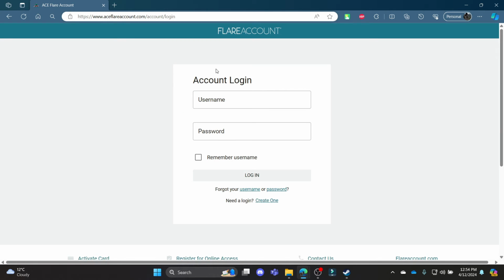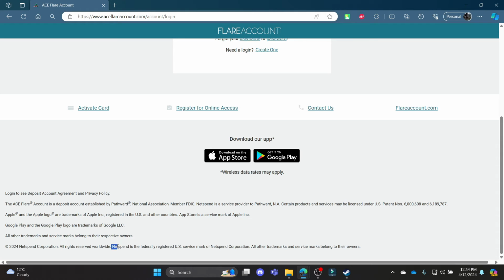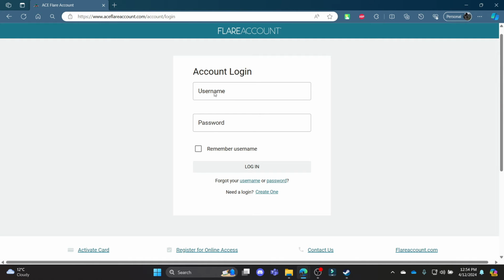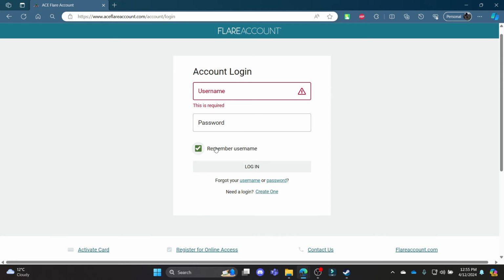Netspend Flare Login: How To Login Netspend Flare Account 2024?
Welcome to our comprehensive guide on how to effortlessly login to your Netspend Flare account! In this video, we’ll guide you through the step-by-step process of accessing your Flare account, where you can easily manage your money, track your spending, and take control of your finances. Whether you’re a seasoned user or just starting out with Netspend Flare, this tutorial is designed to simplify the login process and make managing your finances a breeze.

Watch now and unlock the power of easy access to your Flare account.